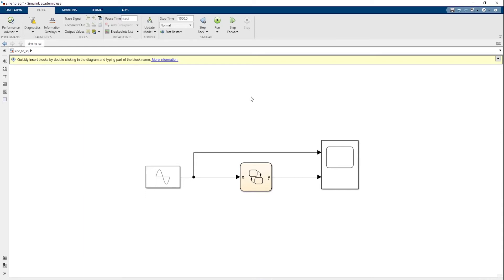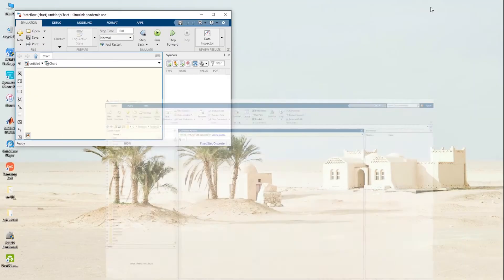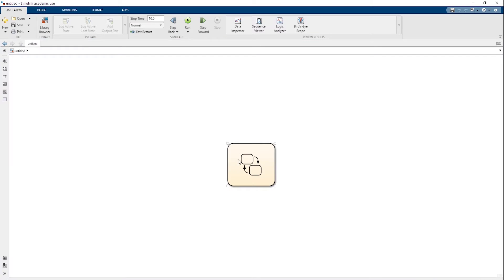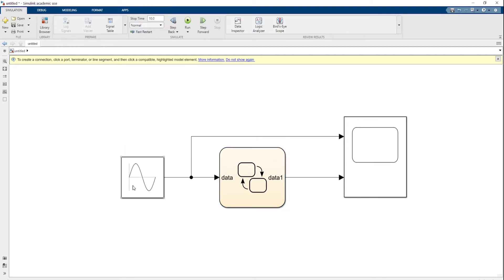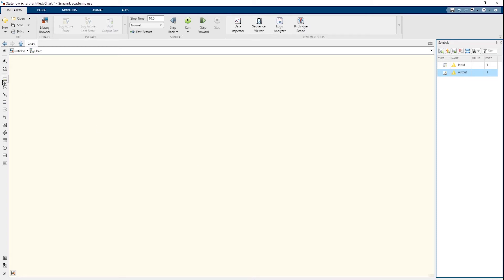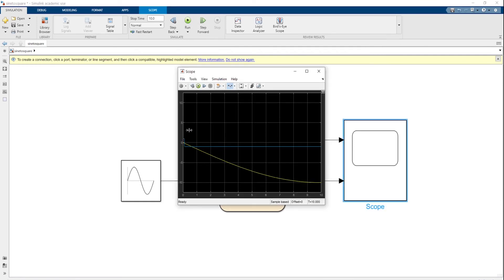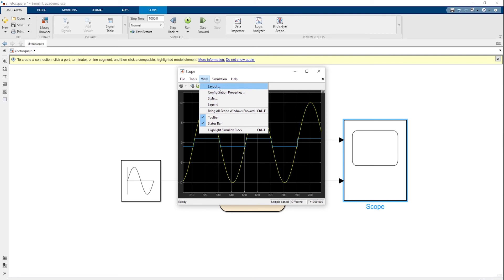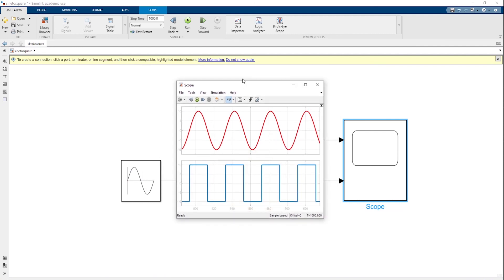State Machine: Sine To Square Wave - Getting Started with Stateflow (Matlab)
Stateflow is a graphical environment that enables modeling and simulating decision logic using state machines and flow charts. For more information about Stateflow, please visit the product page.